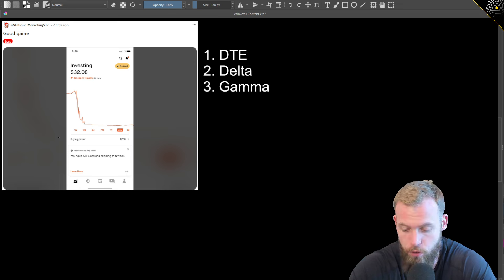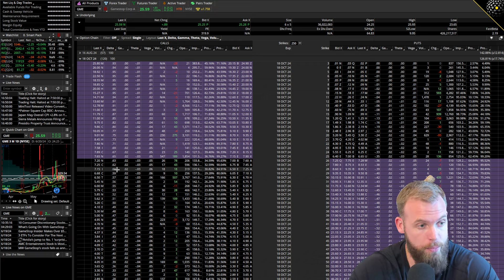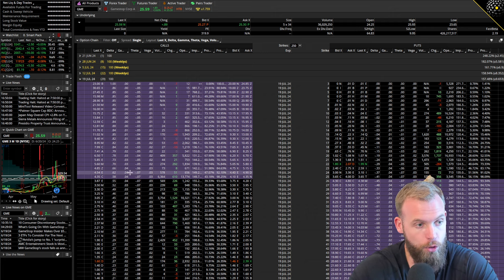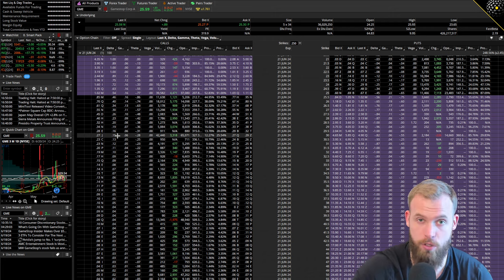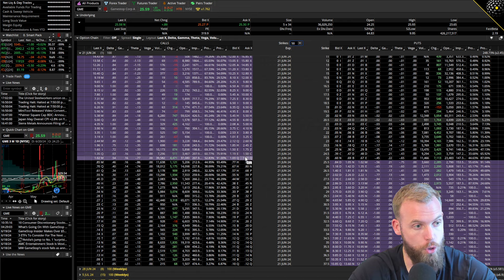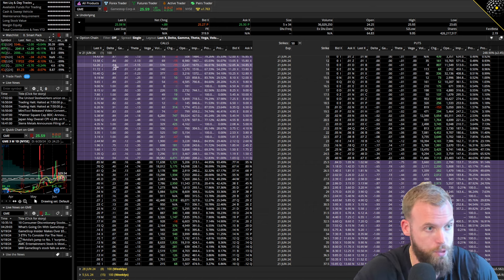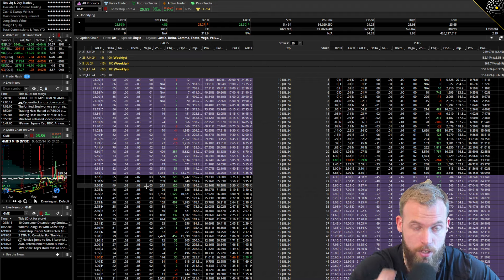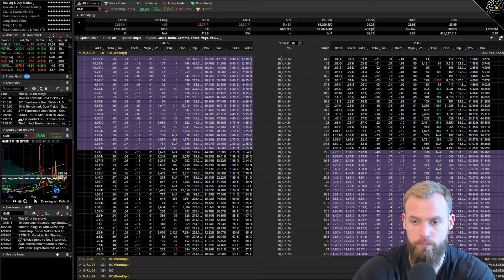How to Buy Call Options Smarter: Step by Step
Timestamps.
00:00 - Introduction
00:45 - Core Concepts of Buying Options
    - Introduction to three key concepts: Days to Expiration (DTE), Delta, and Gamma
01:31 - Days to Expiration (DTE)
    - Explanation of how the length of time until expiration affects option price and behavior
    - Longer time frames mean more expensive options due to extrinsic value
    - Slower Gamma movement in out-of-the-money options with longer expiration
04:01 - Delta
    - Understanding Delta: Measures rate of change of an option’s premium per $1 move in the underlying asset
    - Higher Delta means more expensive options but better responsiveness to price changes
    - Delta and Gamma relationship and their impact on in-the-money and out-of-the-money options
06:01 - Gamma
    - Introduction to Gamma: Rate of change of Delta
    - Gamma is higher in at-the-money options and as expiration approaches
    - Impact of Gamma on potential profit from options with high Delta closer to expiration
09:31 - Practical Application and Platform Demonstration
    - Demonstration using GameStop options to illustrate discussed concepts
    - Practical examples of selecting options based on DTE, Delta, and Gamma
    - Examination of 60 Delta call options and their behavior over different expiration periods
12:00 - Advanced Considerations
    - Further exploration of strategic considerations in options trading
    - Benefits and trade-offs of higher Delta options
    - Scenarios demonstrating the impact of Delta and Gamma on option profitability
15:01 - Summary and Best Practices
    - Summary of key points to consider when buying options
    - Importance of balancing Delta, Gamma, and DTE
    - Practical tips for minimizing losses and optimizing trades